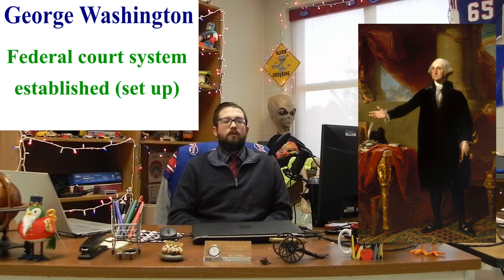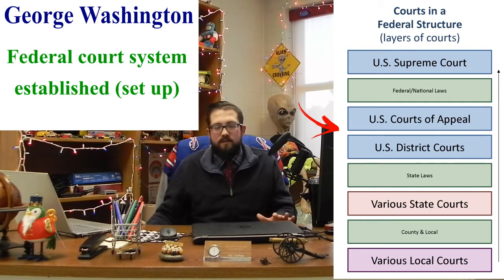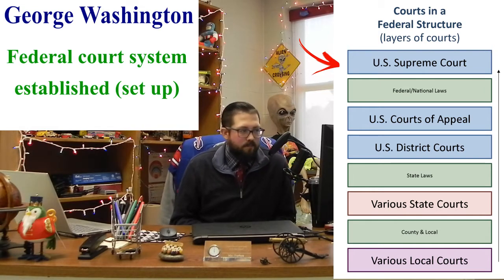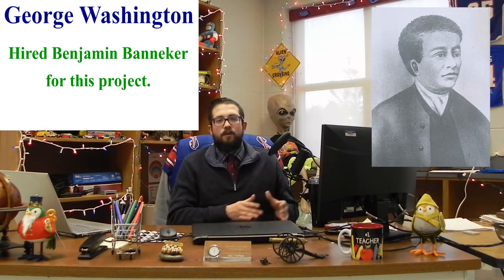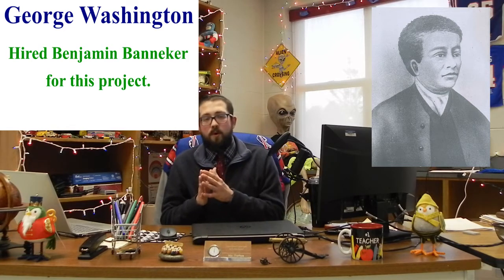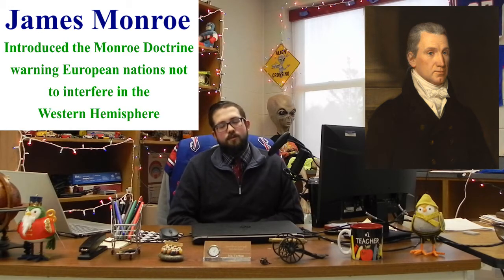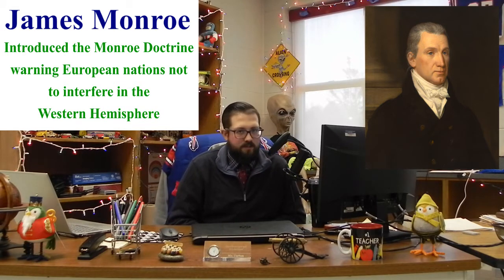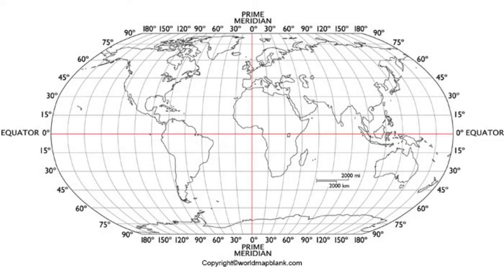First 5 Presidents